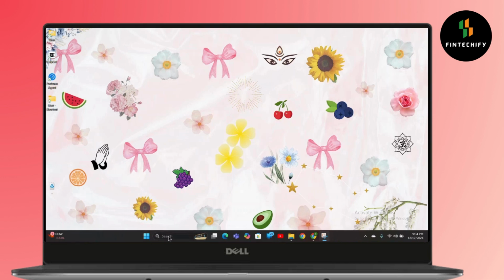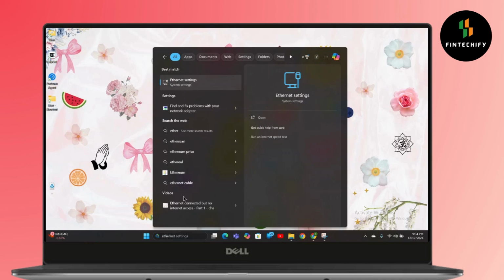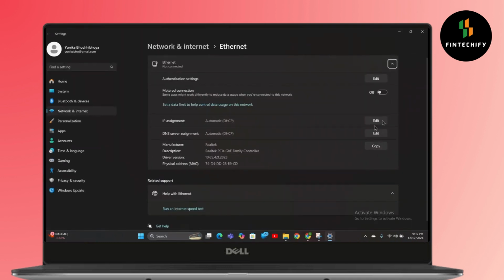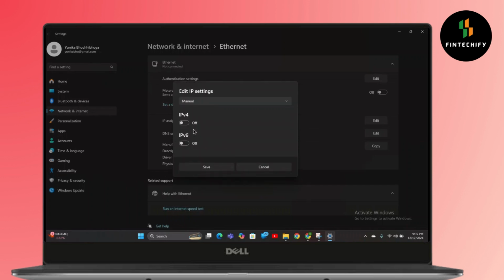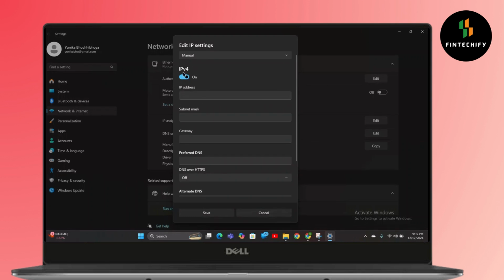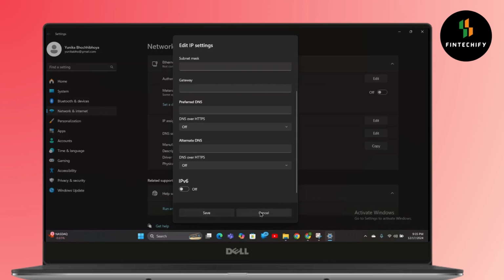How to Fix Ethernet Doesn't Have a Valid IP Configuration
Welcome to our step-by-step guide on "How to Fix Ethernet Doesn't Have a Valid IP Configuration"! Are you facing the frustrating "Ethernet doesn't have a valid IP configuration" error on your Windows PC? This video is here to help! We'll walk you through simple and effective troubleshooting steps to resolve this issue, restore your internet connection, and get your Ethernet working smoothly.

From resetting your network adapter to tweaking IP settings, these methods are designed to help both beginners and advanced users fix the problem quickly and easily.

Timestamps:
00:05 Introduction to Ethernet IP configuration error
00:20 How to reset your network adapter
00:40 How to assign a manual IP address
01:00 Advanced troubleshooting for Ethernet configuration issues
01:20 Fixing DHCP-related errors